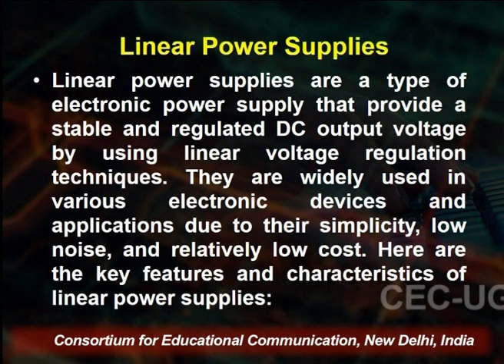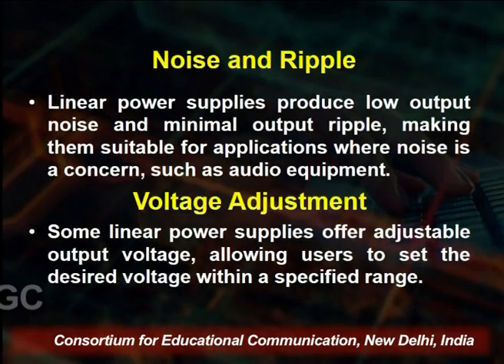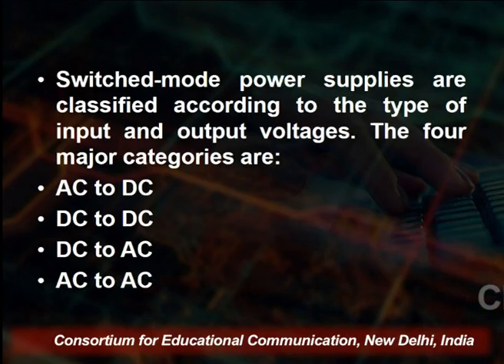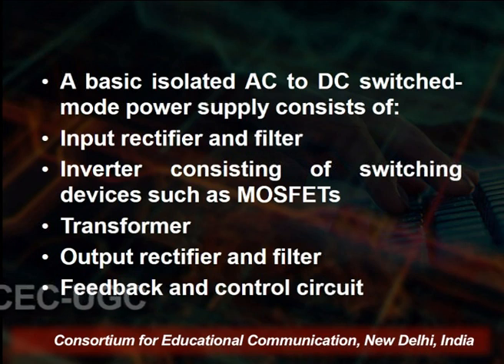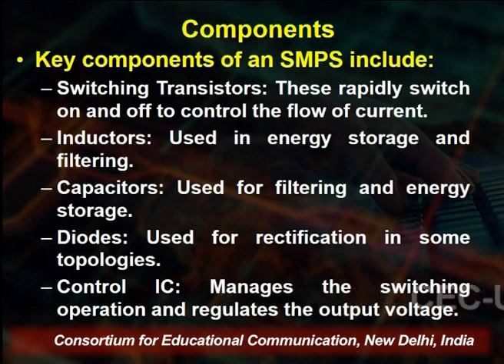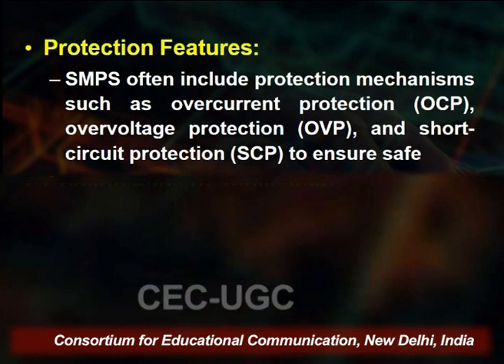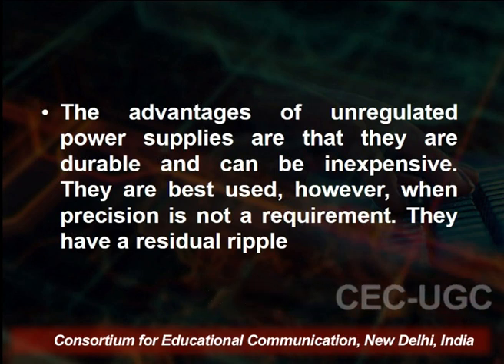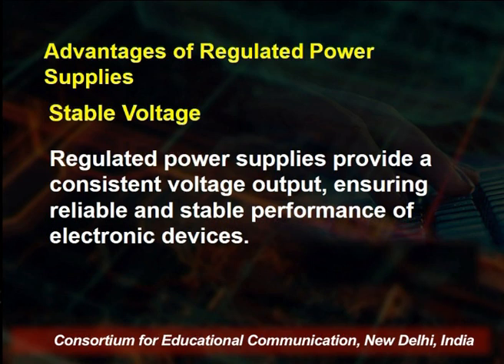Power Supply - 2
This Lecture talks about Power Supply - 2